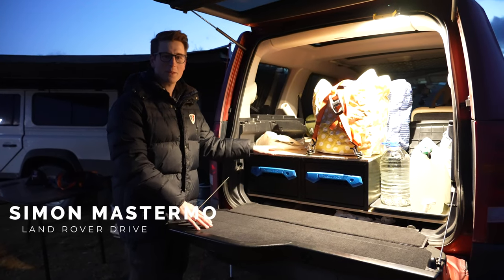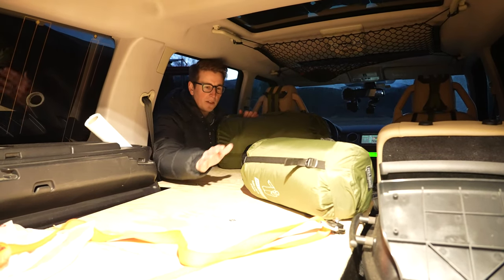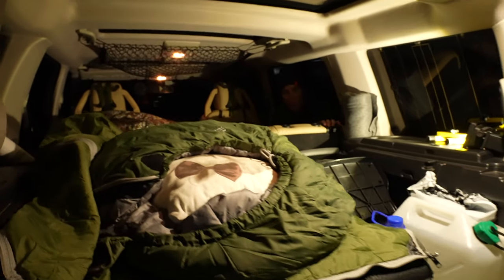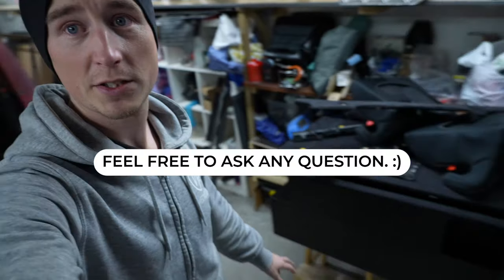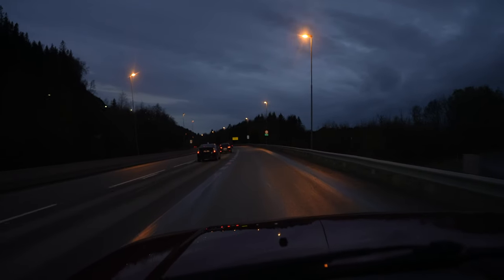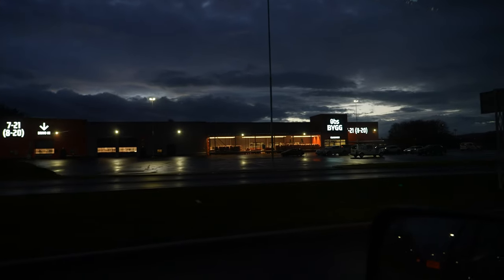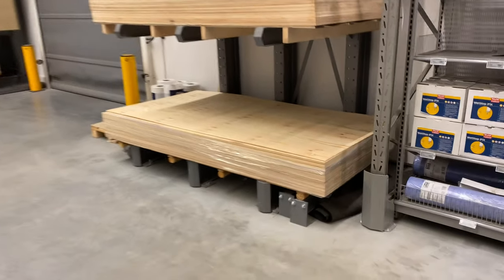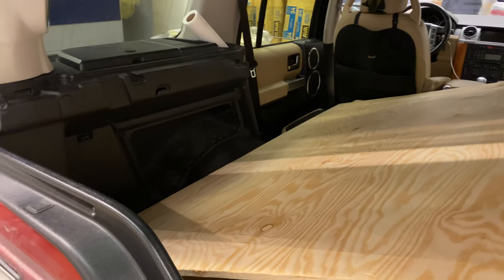Land Rover Discovery 3 Overland Tourer Build - Stage One - LR3-LR4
After installing the Roof Rack I can finally start on my drawers system in the back of the Land Rover Discovery 3. I ripped out everything I thought was unneeded and started my overland tourer build with a very loosely plan.

The drawers system have been in the car for 3/4 year and I'm super happy with it. But sleeping in the car is awesome.

00:00 LR3 Discovery 3 Overland Tourer Build - Stage One
00:09 LR3 Discovery 3 sleeping platform
01:36 The beginning
03:29 The build plan
09:00 Mounting the drawers
11:00 Overlanding in Norway May 2021 - Flashback
12:39 How the sleeping platform was made
14:48 The only big issue with metal drawers

Land Rover Drive - Overlanding in Norway - Outdoor fun and camping adventures in Norway.

Mastermo Studios - Is open for filming and editing  jobs.

If you have any question or feedback please feel free to put it in a comment and I'll get back to you as soon as possible.

Edited in Adobe Premier Pro by Simon Schybaj Mastermo - SIMON FILM

ig and fb: @landroverdrive